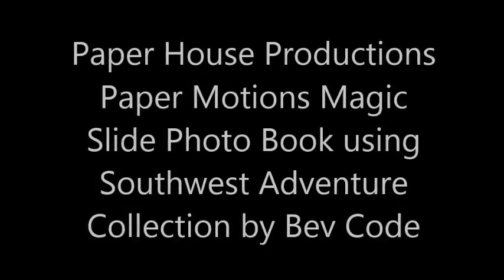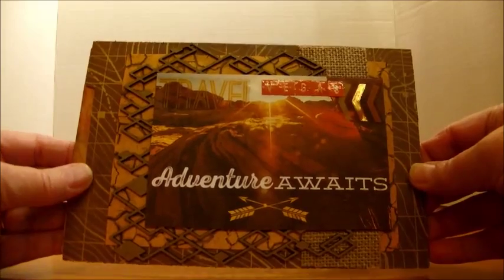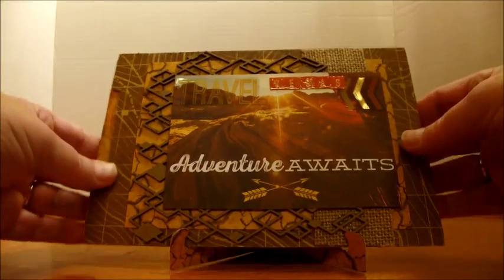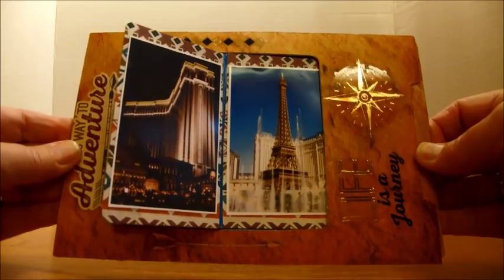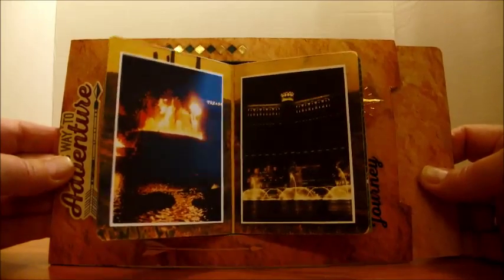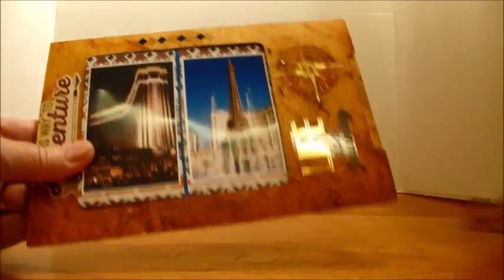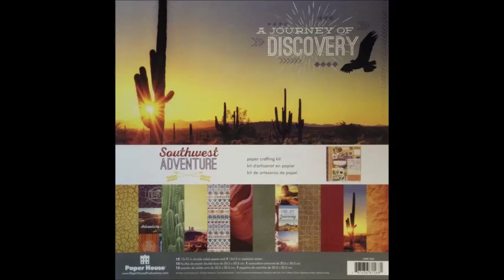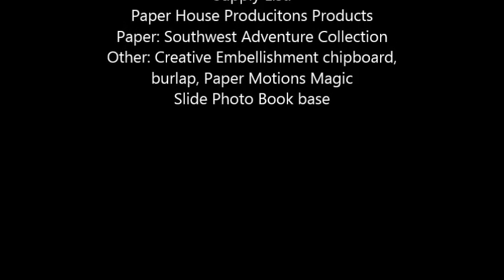Southwest Adventures from Paper House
Paper Motions Magic Slide Photo Book  by Bev Code